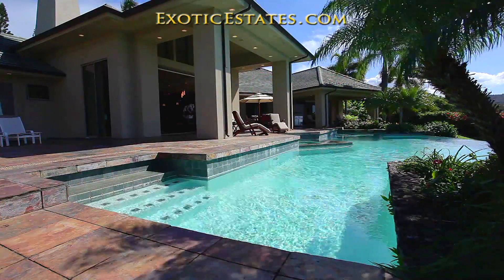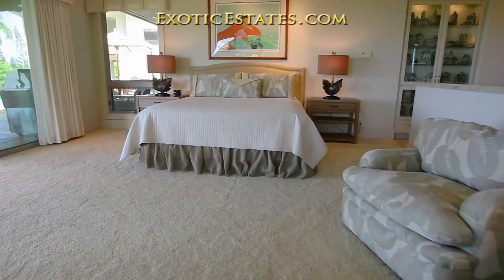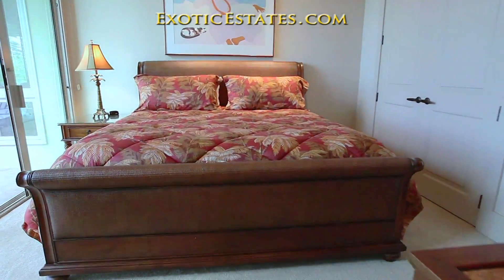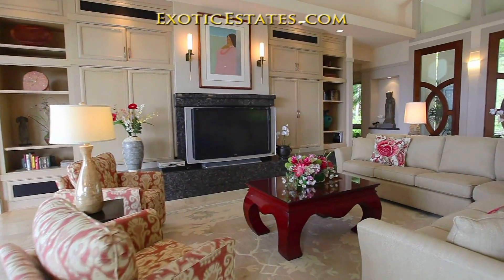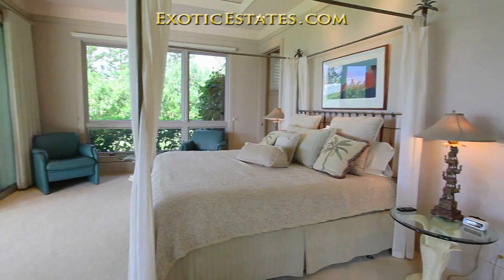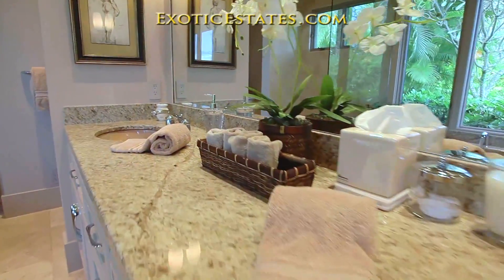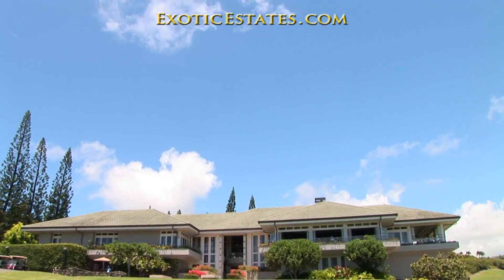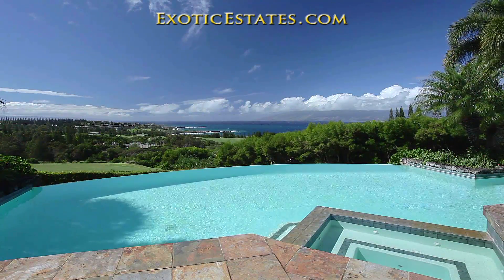A Plantation Estate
If you want the ultimate Maui getaway look no further than this 10 million dollar luxury estate in beautiful Kapalua. Located in a gated community with 24 hour security, this home is perched in the hills above the 18th hole of the Kapalua Plantation Golf Course.  The estate offers mountain or ocean views from every room and the grand lanai, infinity pool and jacuzzi all have one of the best views in the world.